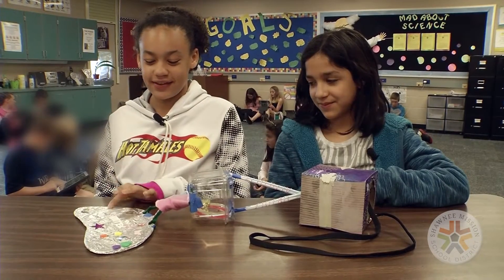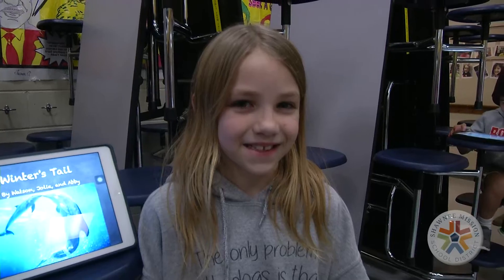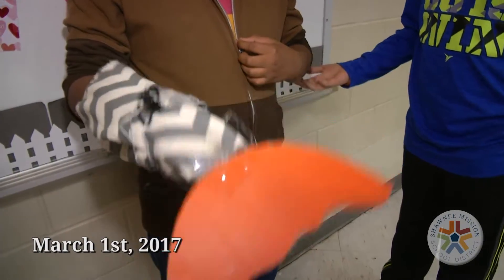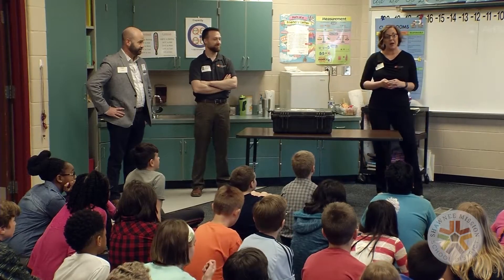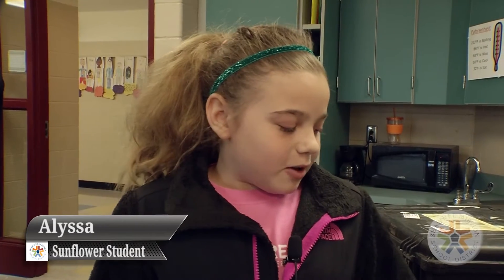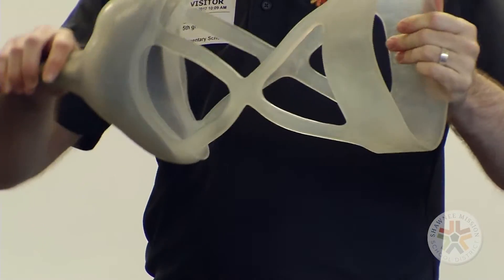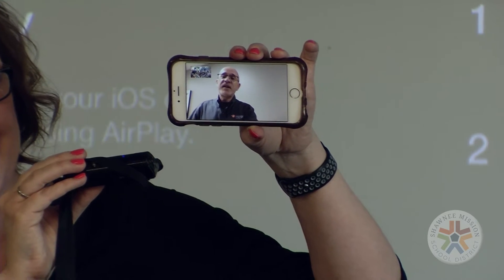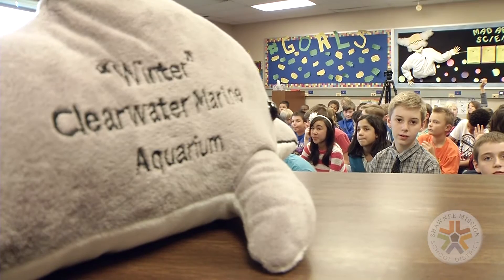Sunflower Elementary Students Design Prosthetic Dolphin Tails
After reading the book Winter's Tale, Sunflower Elementary students were challenged with designing and building their own prosthetic dolphin tails.